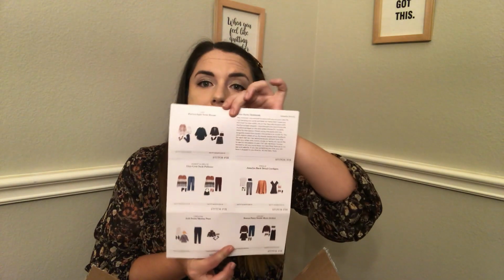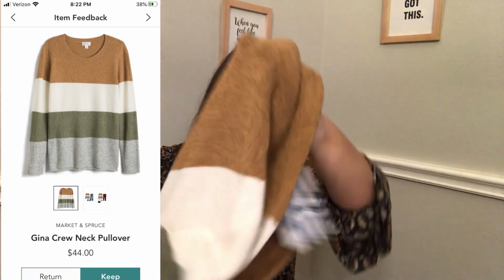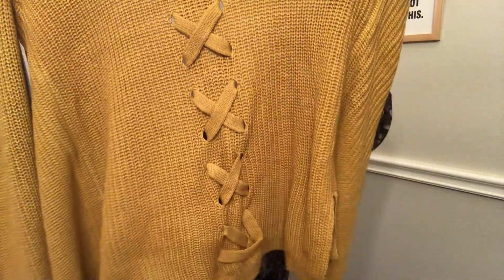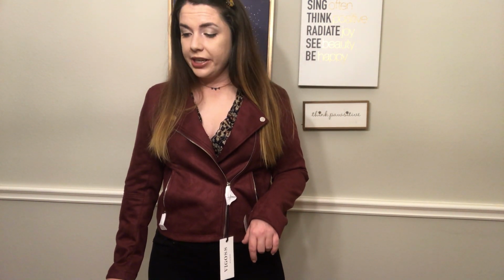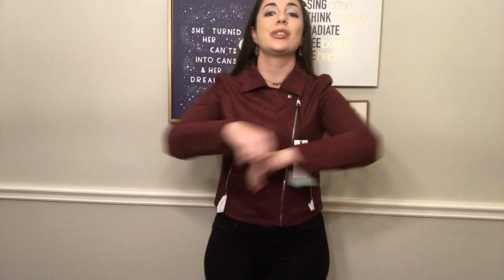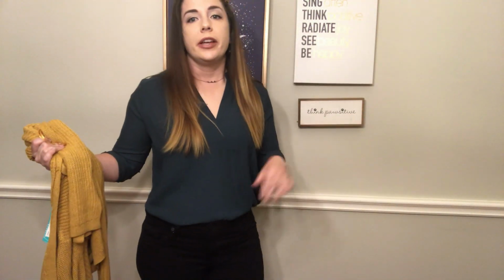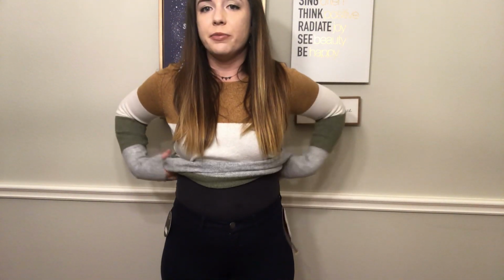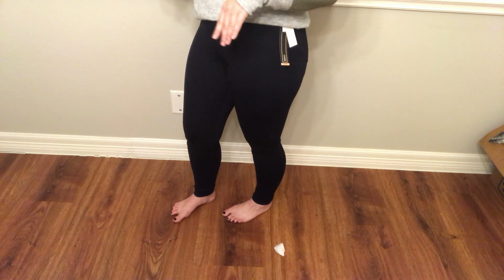Stitch Fix Unboxing & Try On ~November 2020~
Join me as I open my November 2020 Stitch Fix!